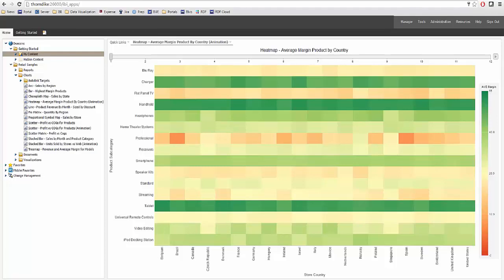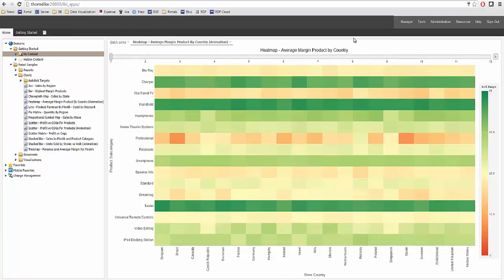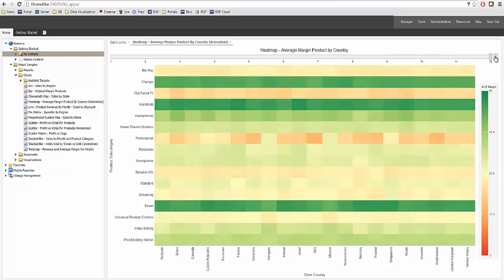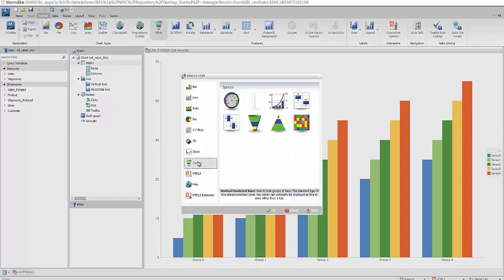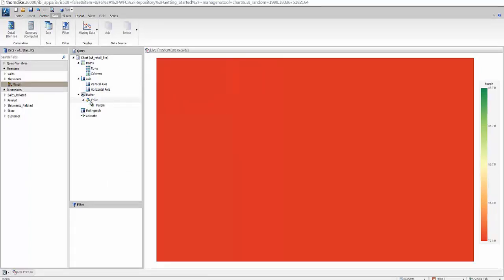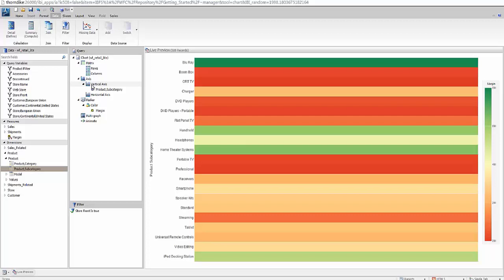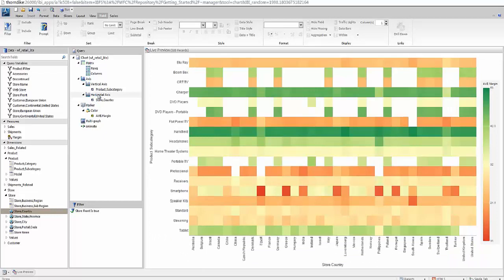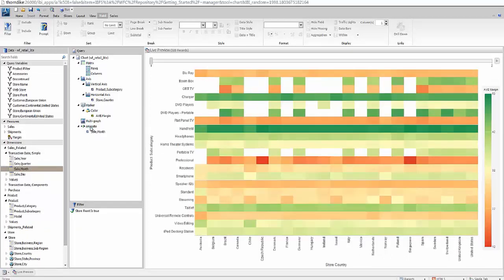heat map demo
Db2 Web Query for i Heatmap Demo